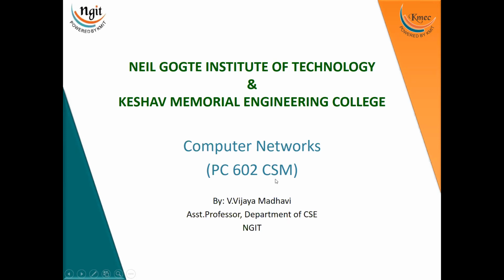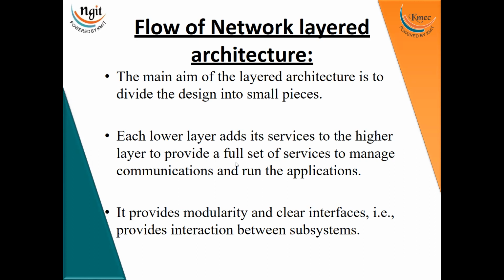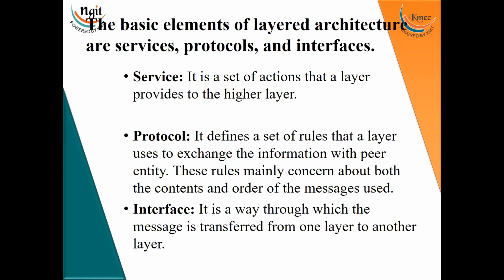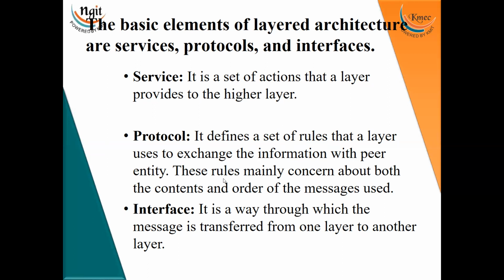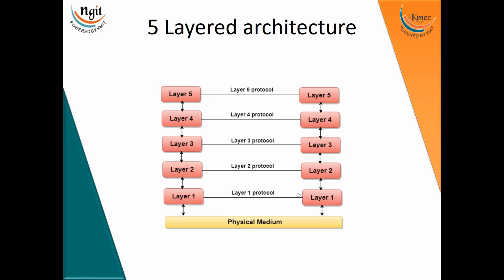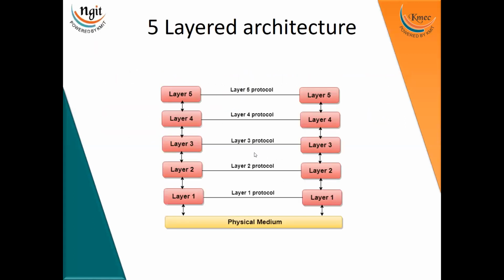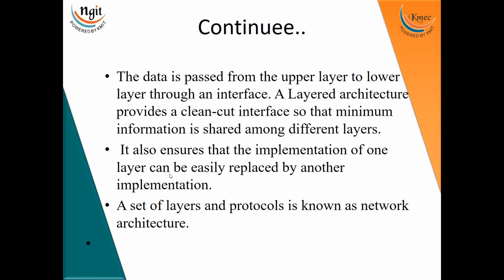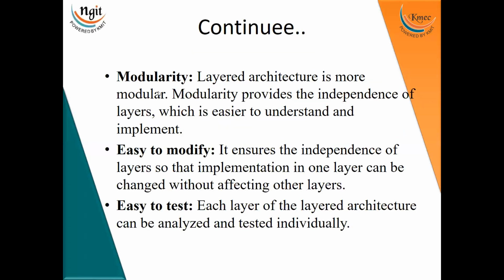1.2 Layered Architecture